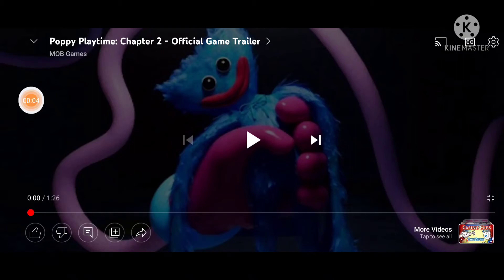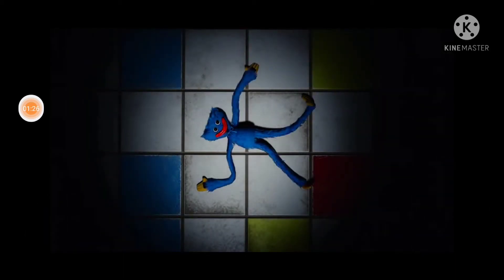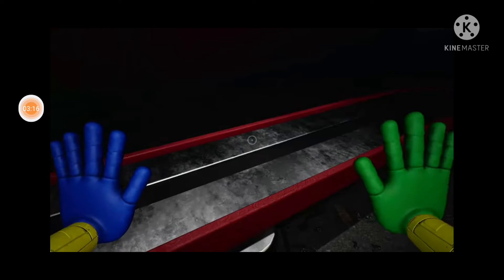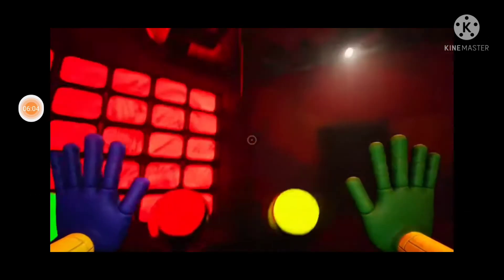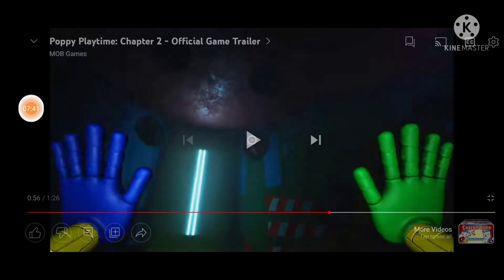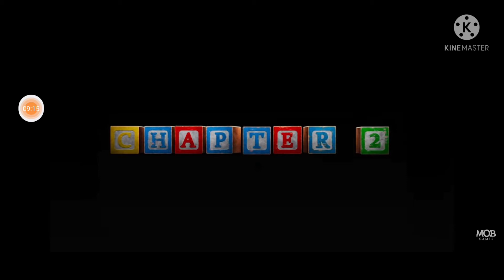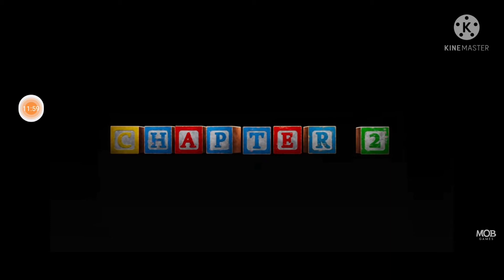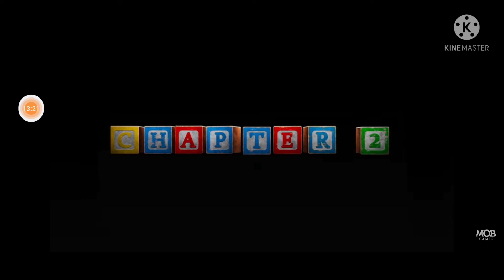Poppy Playtime Chapter 2 theories!!!!